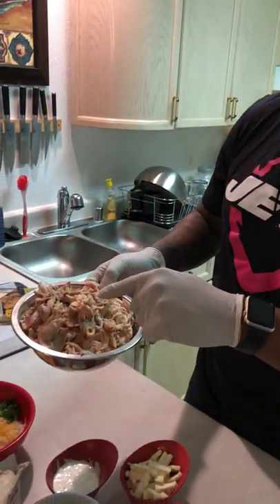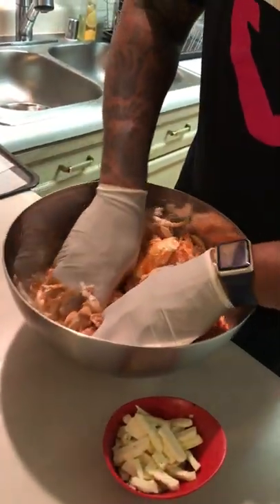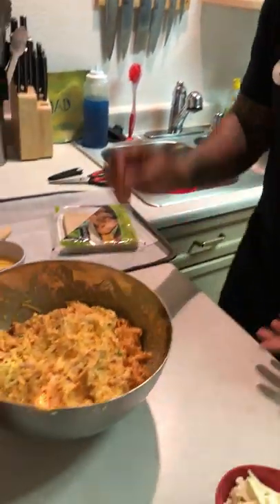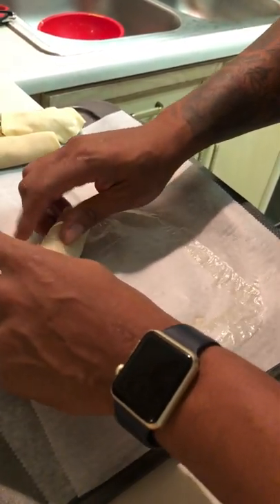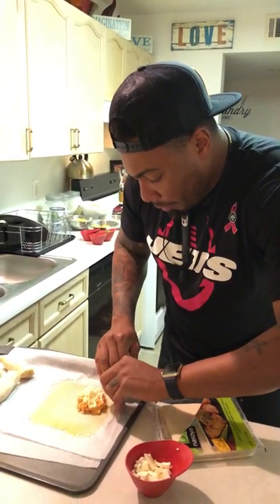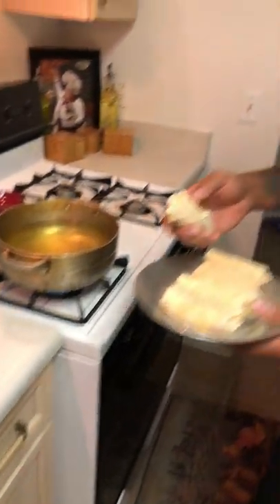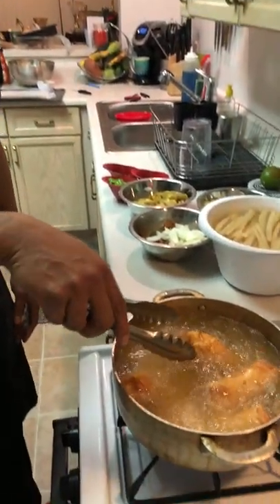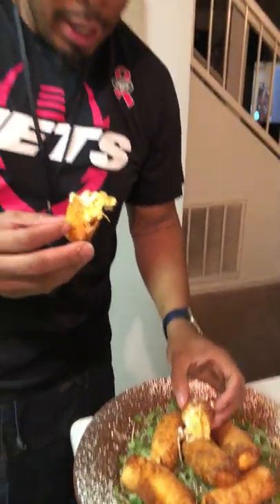Buffalo chicken egg rolls